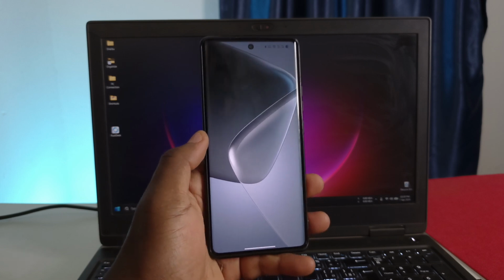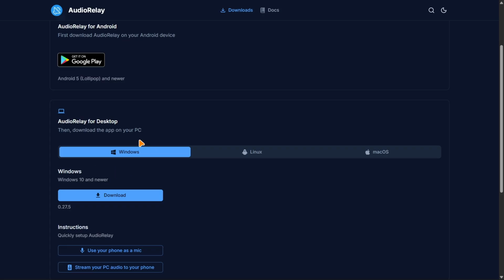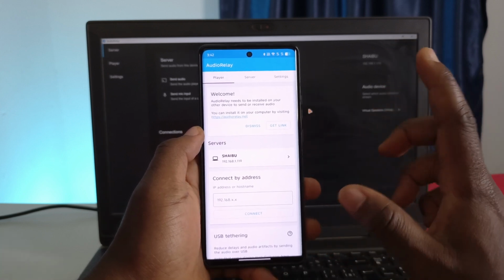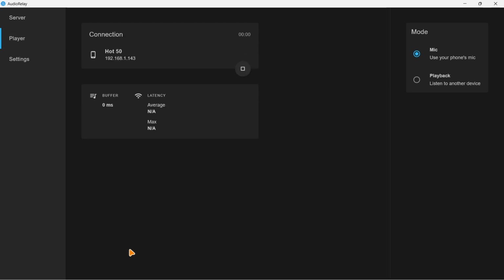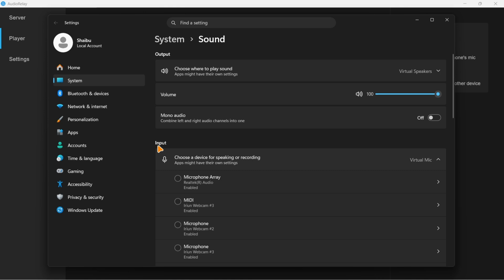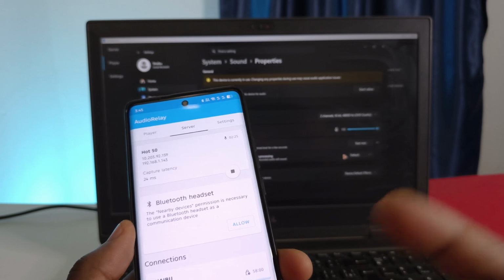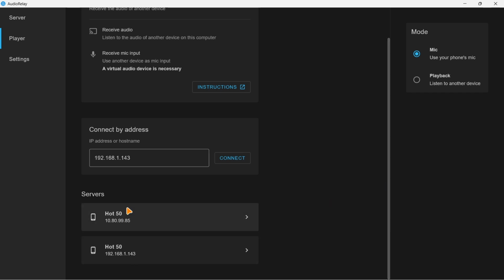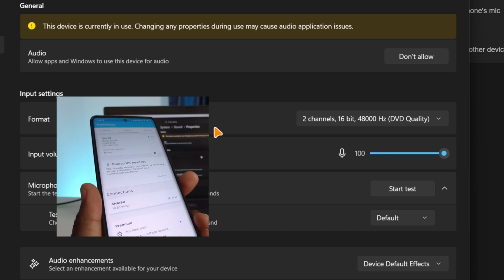How to Use Your Android Phone as a Microphone for Your PC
This video shows you how to using your phone as a mic for your PC